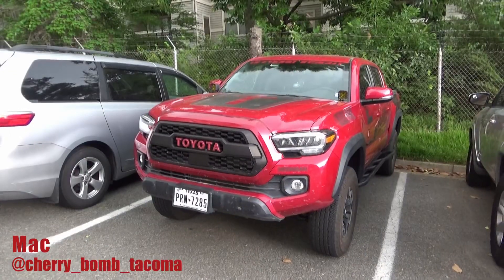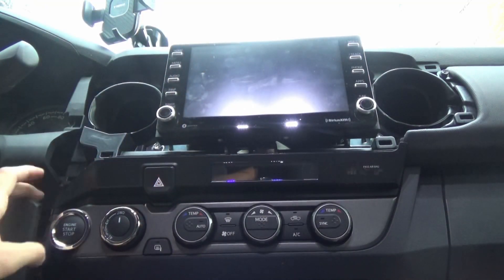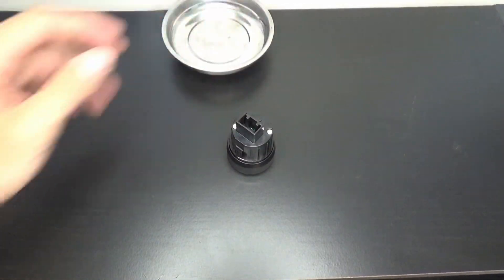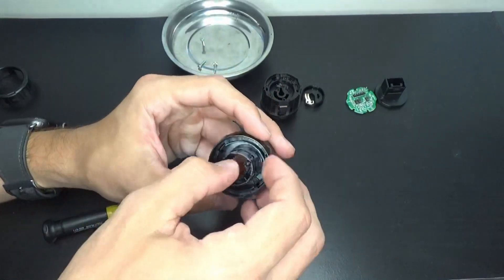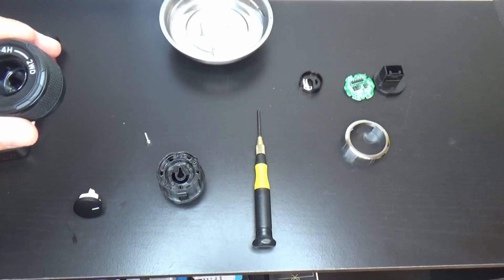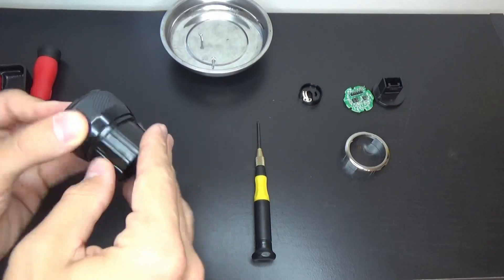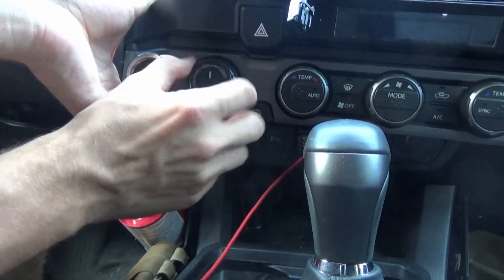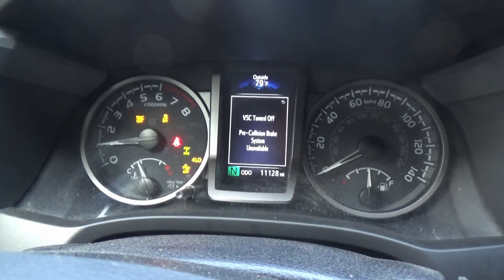Meso Customs 4x4 Chrome Delete Install (Detailed)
A moderately challenging install that can be done in around an hour, helps improve the interior aesthetic!
Interior Chrome Delete Kit - 4x4 TRIM ONLY - 3GT-CDK-BLACK-4X4
God bless!